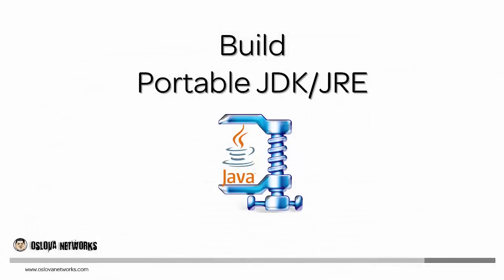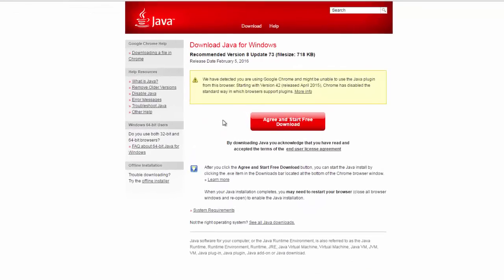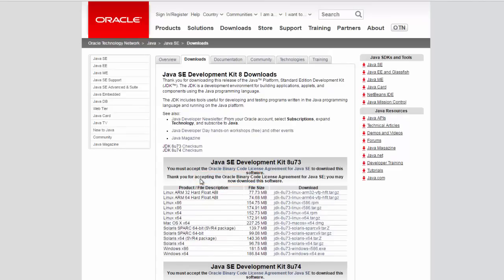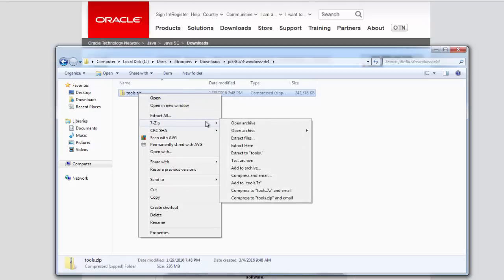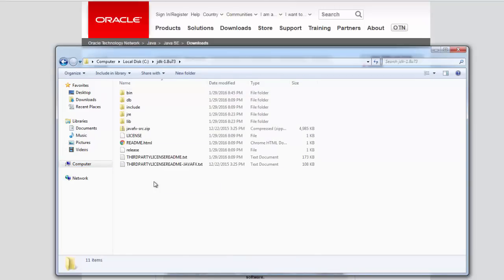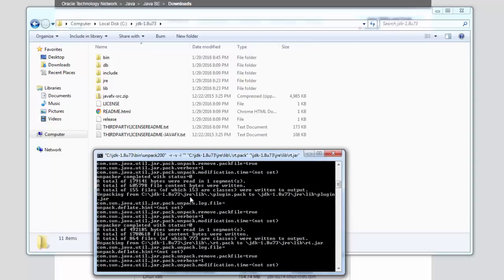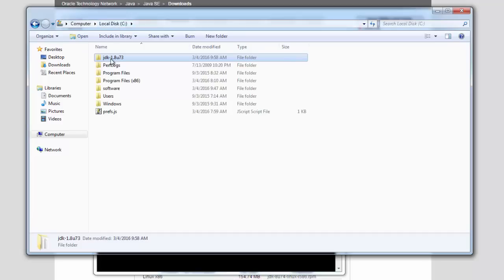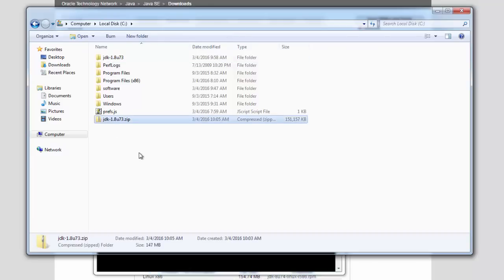Portable Java JDK/JRE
Learn how to build a portable Java JDK/JRE by unziping the installer content followed by a simple command line that will expand packages. Sometimes you can't install JDK on Windows, this will come handy in such situations.